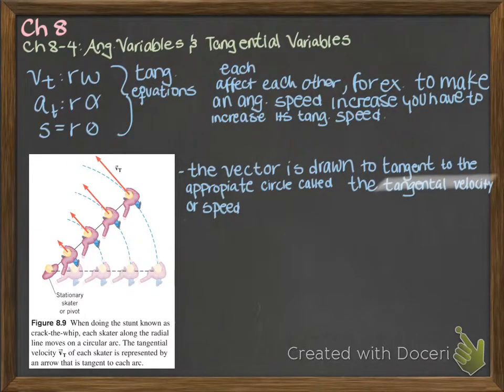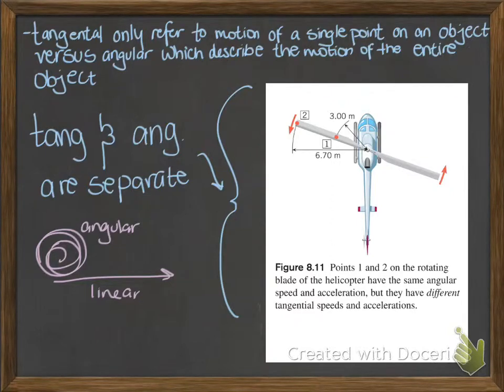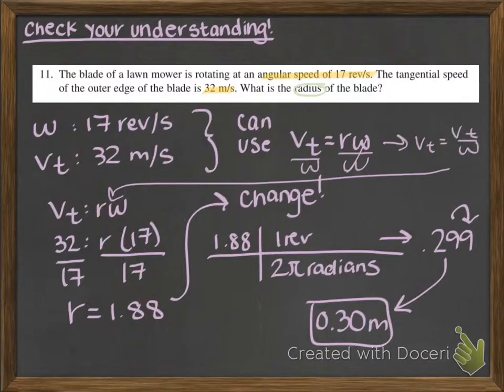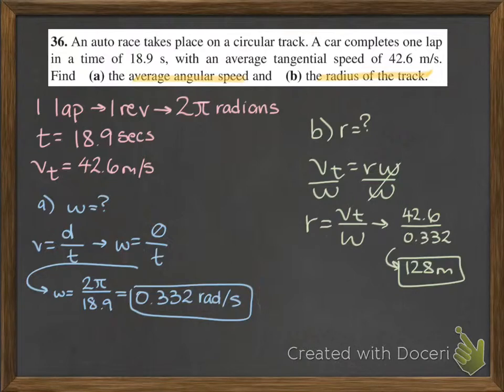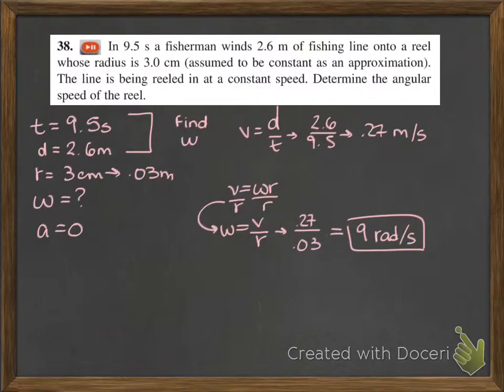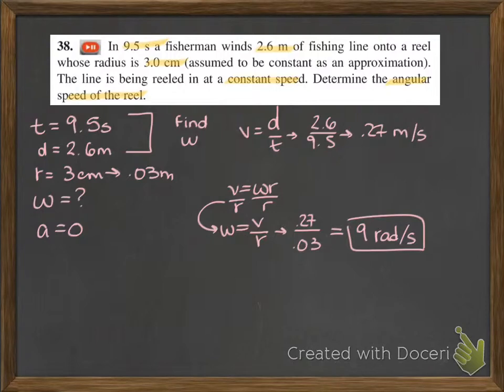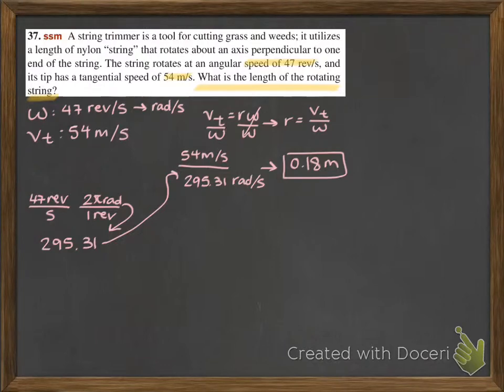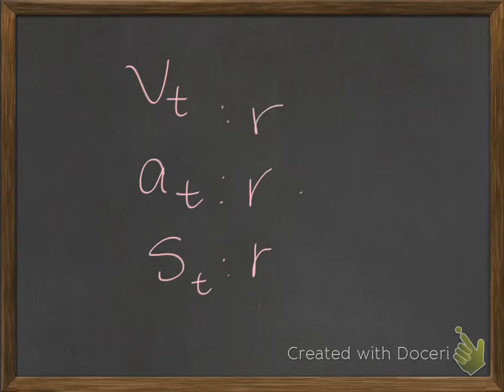8-4 Ang and Tang Velocity (11, 36, 37, 38) (Student)